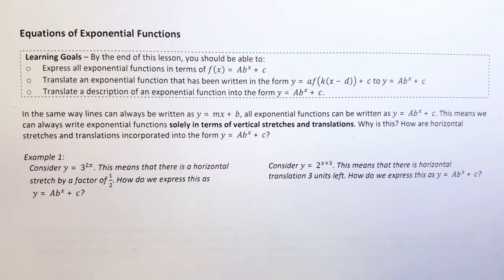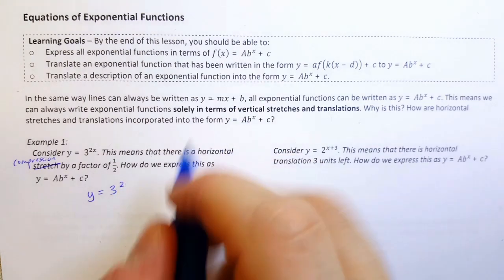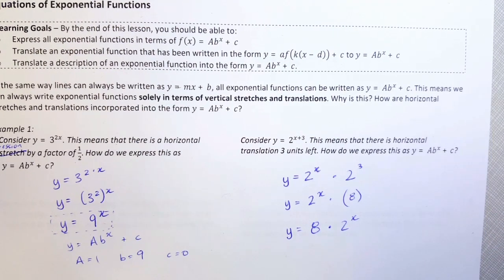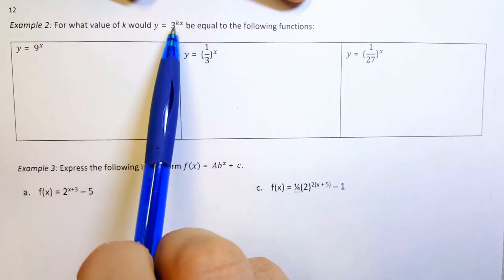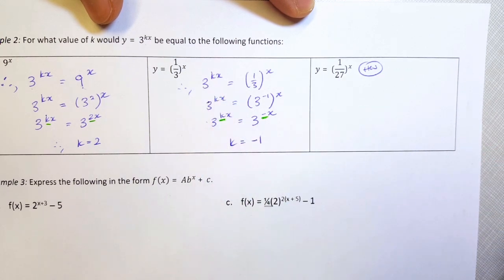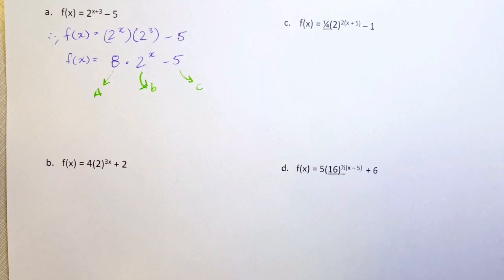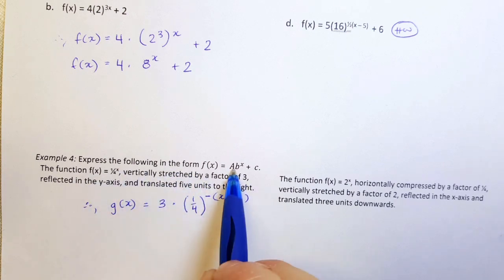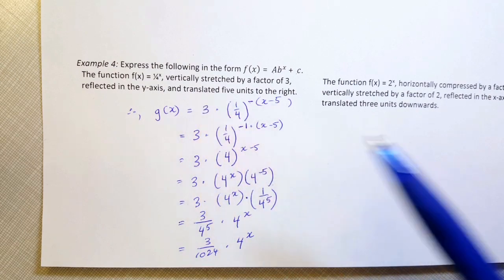Equations of Exponential Functions